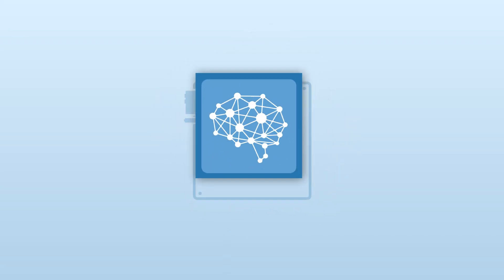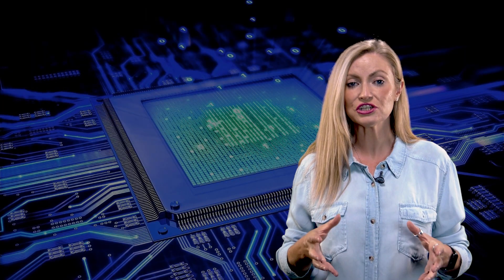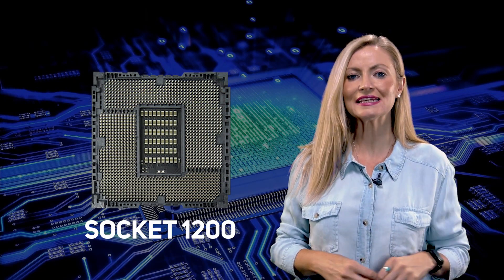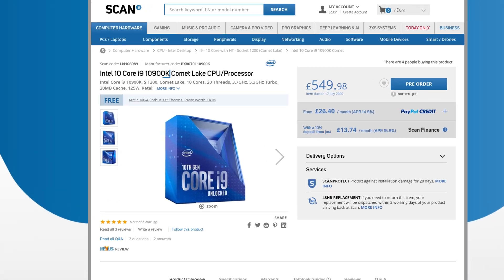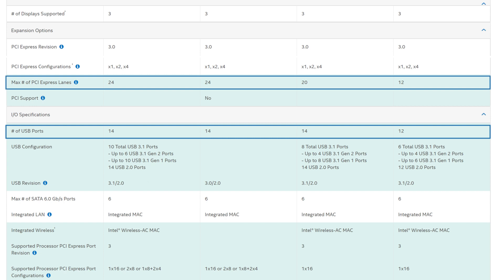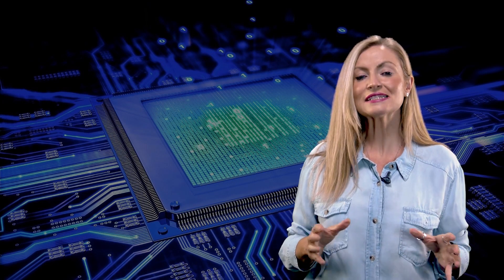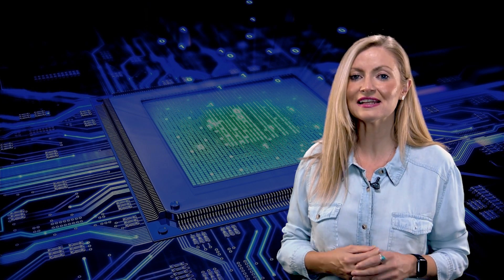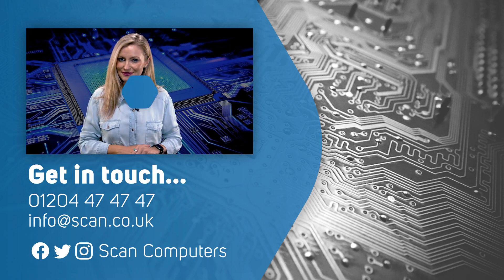Intel Motherboard Buyers Guide July 2020 - Everything you need to know before buying or upgrading.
Looking at an Intel CPU for your next PC build or upgrade? Our guide covers off everything you need to know about the current Intel platforms and chip sets.

Time stamps:
0:25 - What is a motherboard
0:50 - What to consider
0:59 - Socket
1:34 - Chipset
1:59 - Motherboard size / form factor
2:32 - Socket 1200 for Intel 10th Gen only
3:58 - Socket 1151
5:15 - Socket 2066
5:57 - Socket 3647
6:52 - Which type for which user
7:30 - 3XS Systems